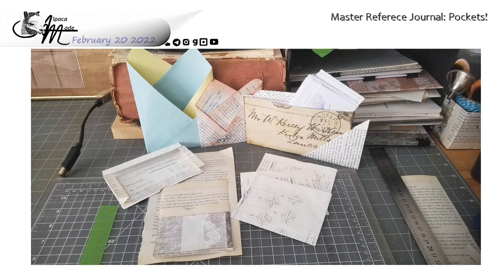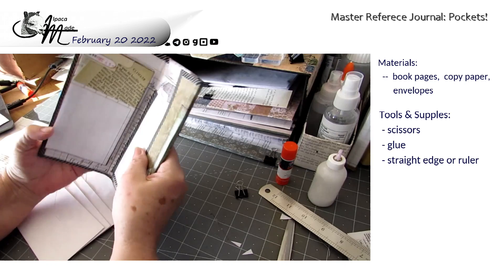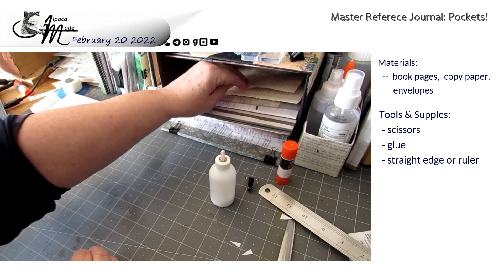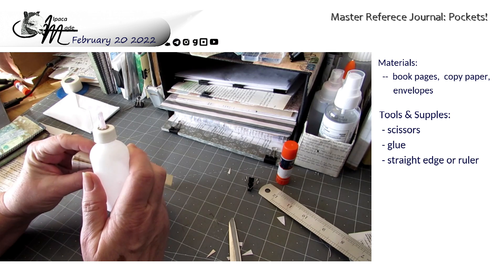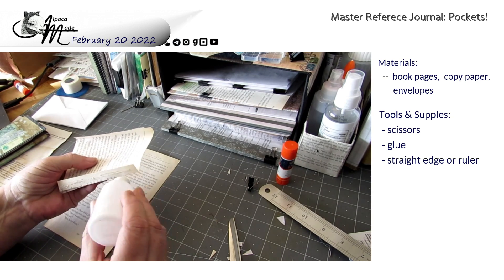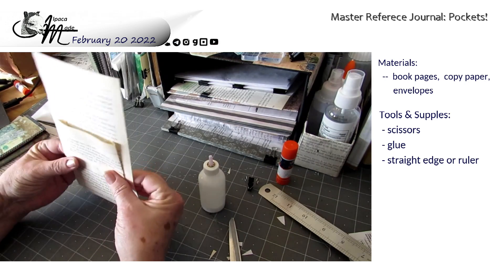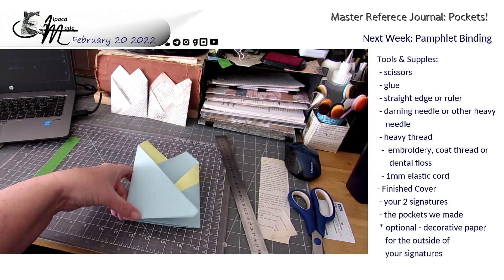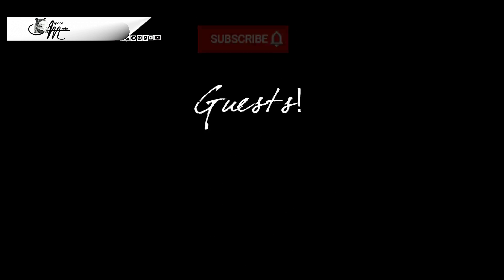Master Reference Journal: Pockets | Alpacamade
7 different styles of pockets for a variety of uses. Having an example of something I made but forgot how I made it saved me a lot of time searching for whomever taught me in the first place.
Show Notes:

Tools & Materials:
glue
scissors
paper; book pages, scrap paper, off cuts